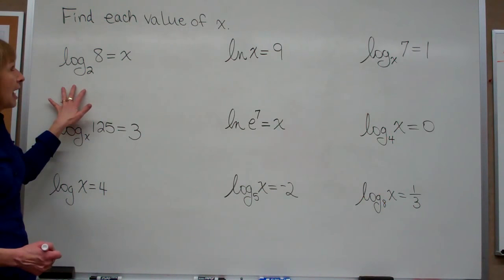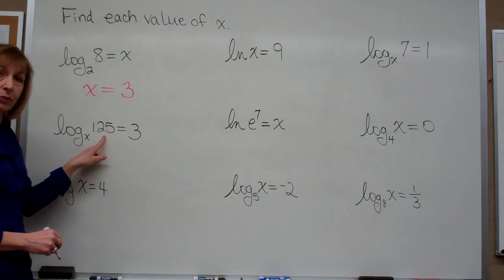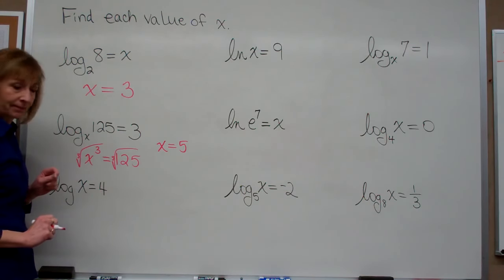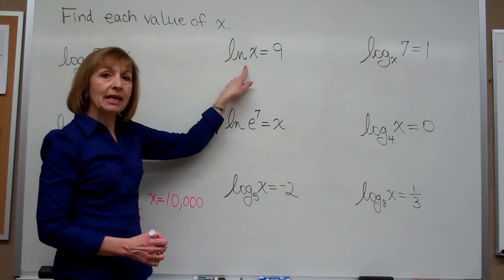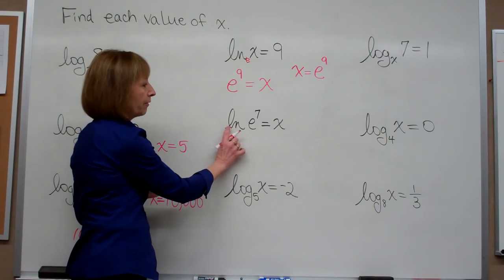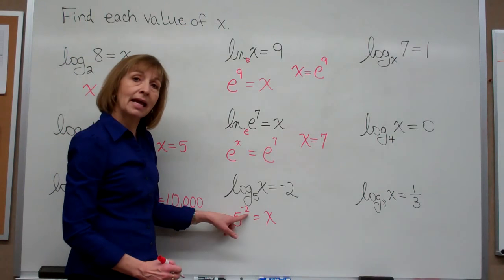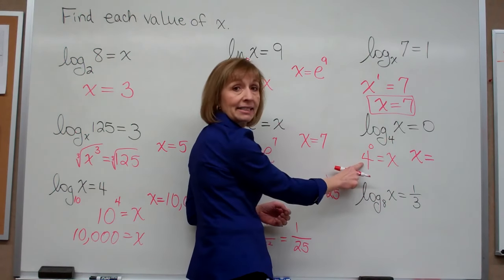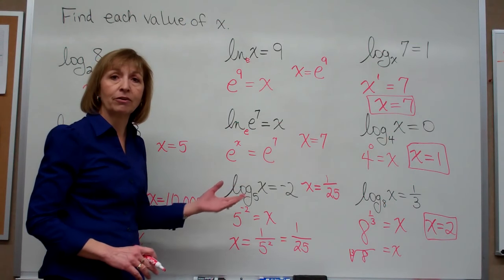Finding values of x in logarithmic equations.